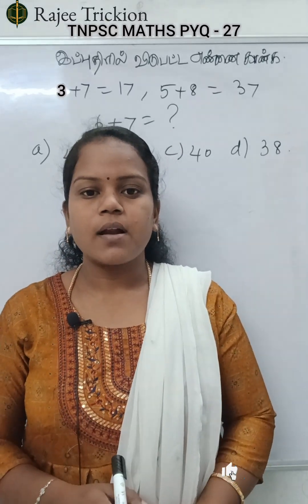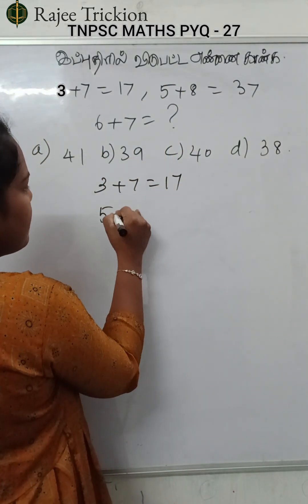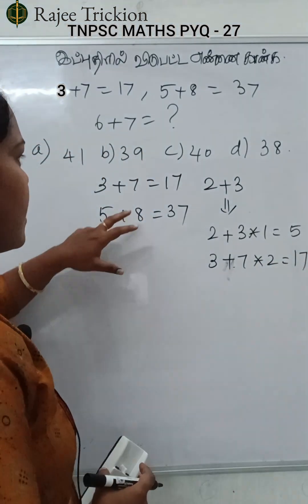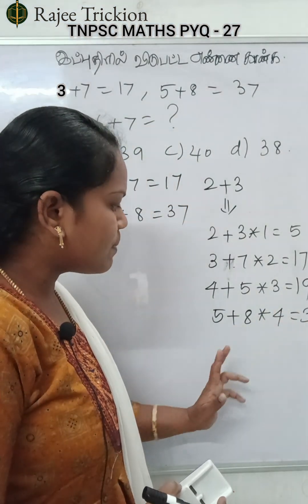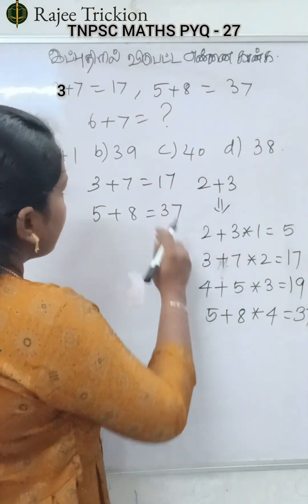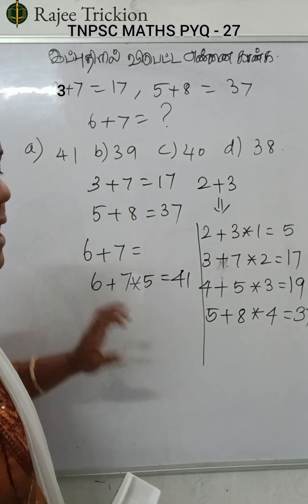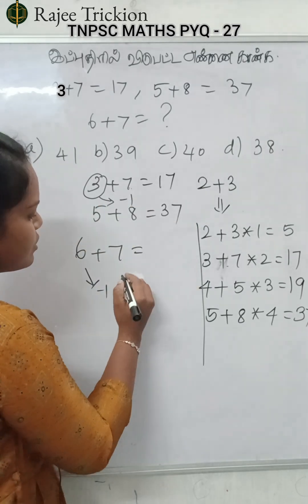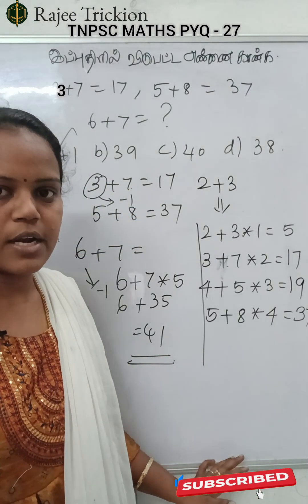simplification சுருக்குக shorts group4maths tnpscpyq tnpsc_pyq_maths tnpsc_all_groups_maths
சுருக்குக for Tnpsc aspirants - Quantitative Aptitude   in tamil. Tnpsc Maths in tamil. Tnpsc group 4 maths for beginners